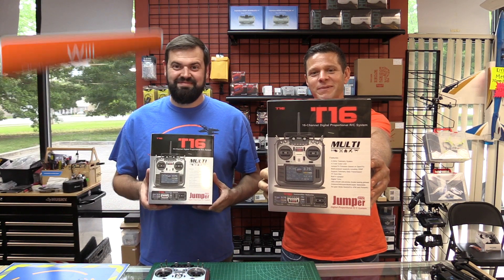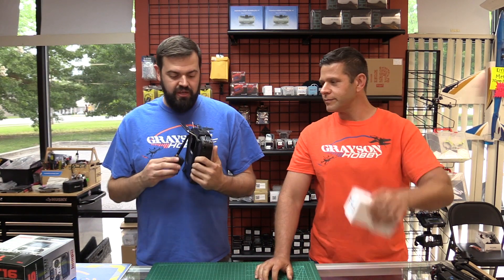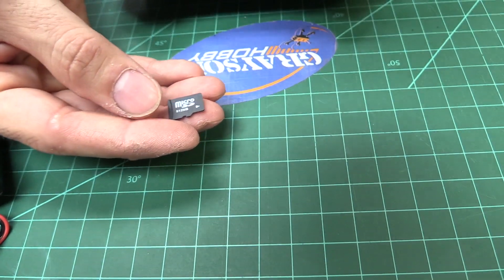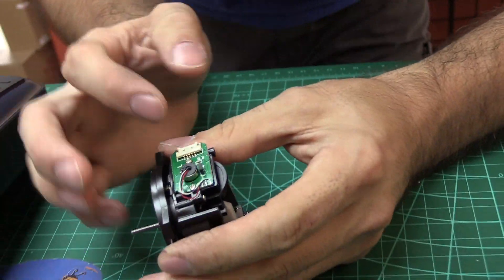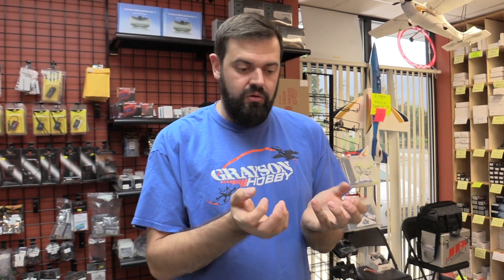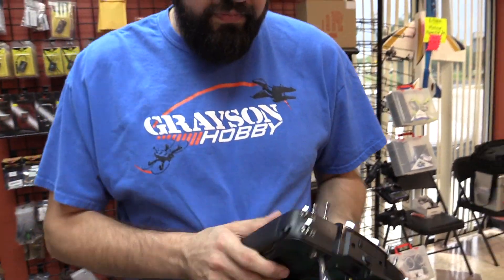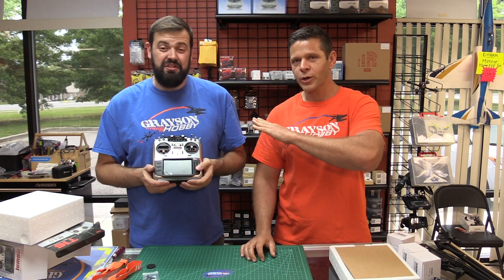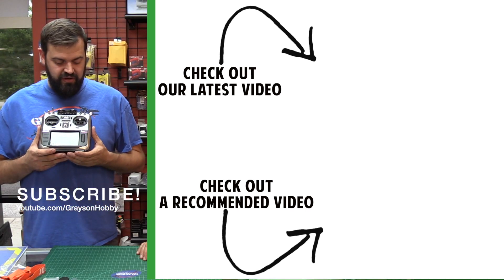Jumper T16 PRO with Upgraded Hall Gimbals - FCC Certification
After many months, the Jumper T16 is has been finally FCC certified.  In addition, Grayson Hobby now only offers the upgraded PRO version with Hall Sensor Gimbals.  What are hall effect sensor gimbals?  You have to watch the video!

The Jumper T16 PRO is a multi protocol radio, meaning that it can connect to FrSky, Spectrum, FlySky, Hitech, Hubsan, and countless other protocols.

1) SUBSCRIBE to learn how to update your hobby gear and hear the latest reviews on products we carry - Remember we do not carry the junk - it must pass our confidence test!

3) New to Drones? Check at our suggested quads for all skill levels

7) Come Visit our Brick and Mortar FPV & Hobby Shop - Touch and Feel before you purchase!
GraysonHobby
220 Old Loganville Road
Loganville, GA 30052 - USA